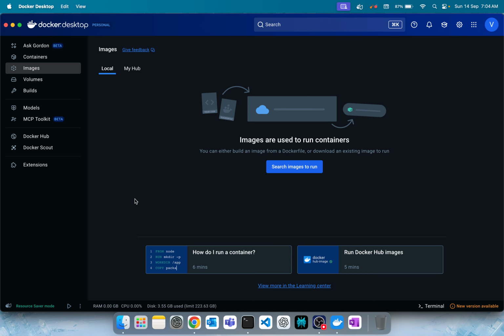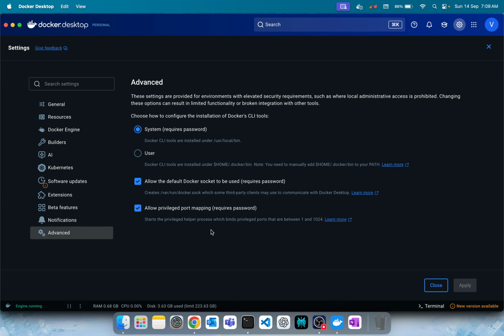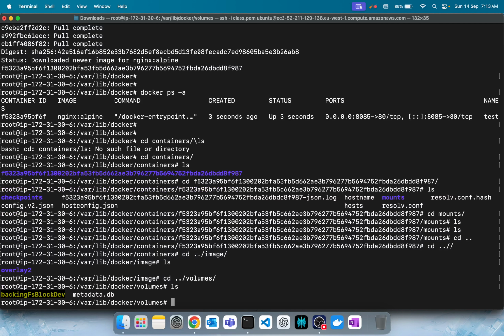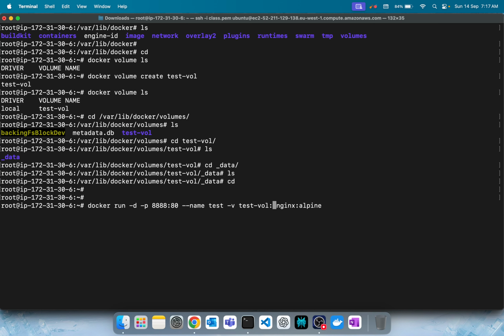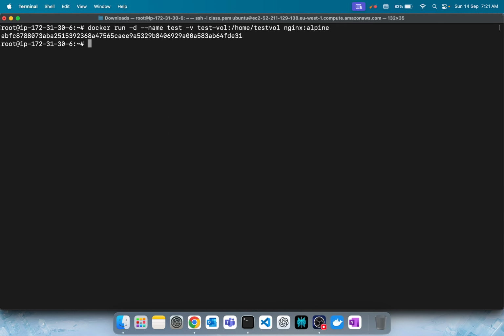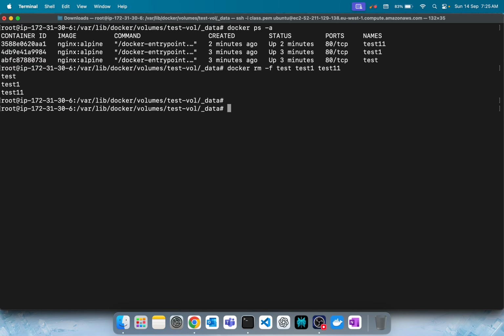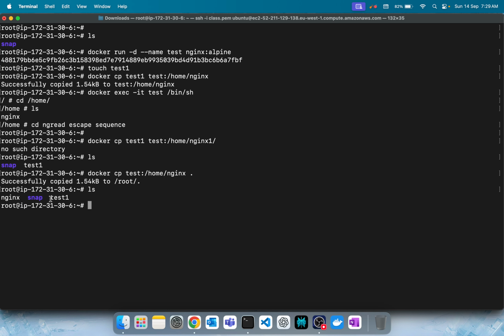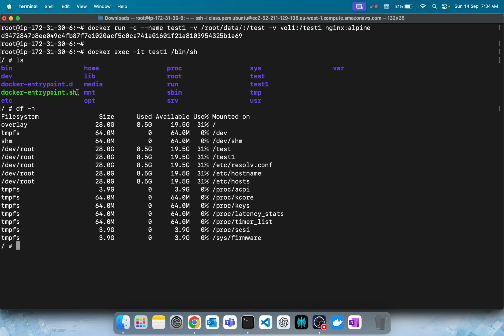05 | Docker | Volumes | Bind Mounts